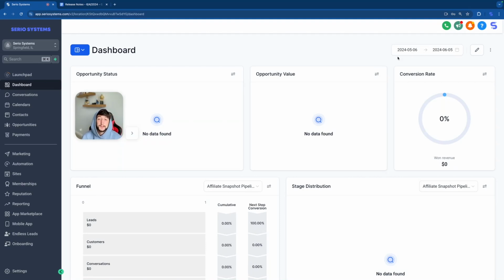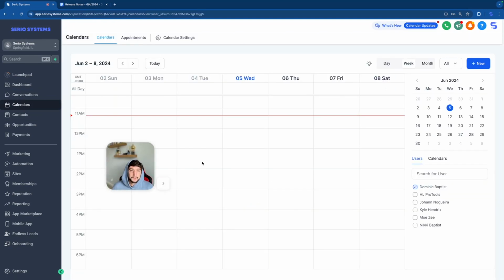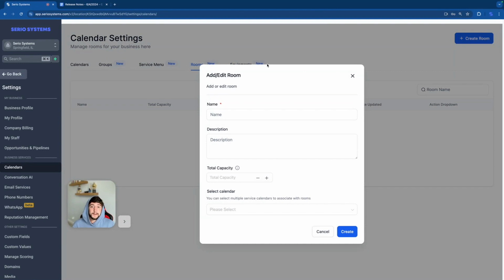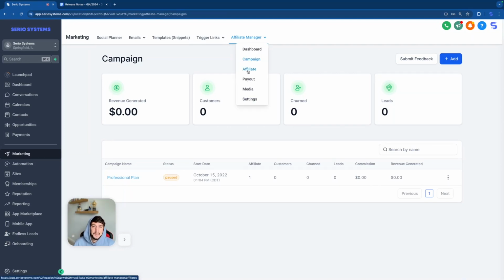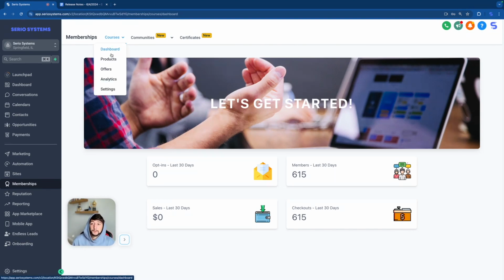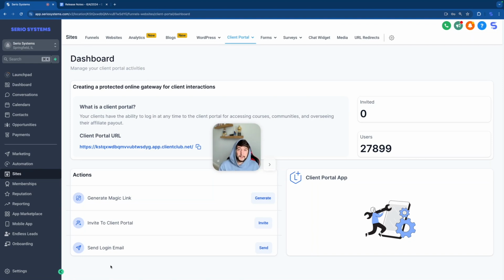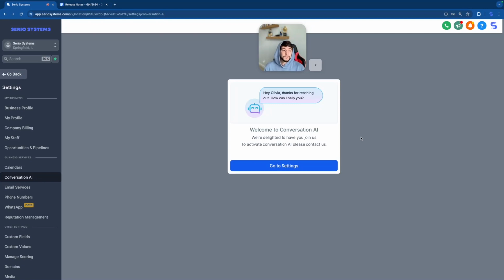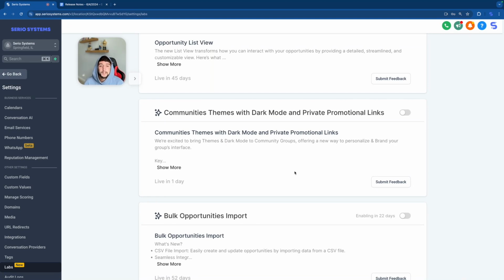SaaS and SMMA Updates with GoHighLevel! All the New Features for GoHighLevel in 2024!